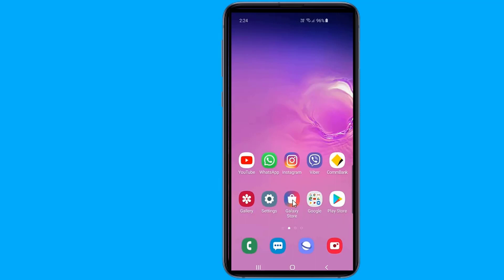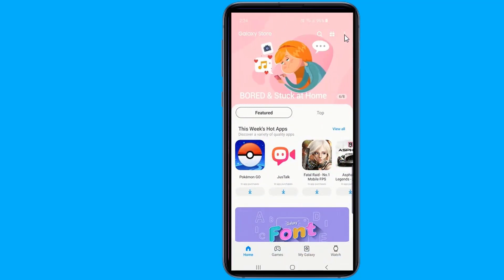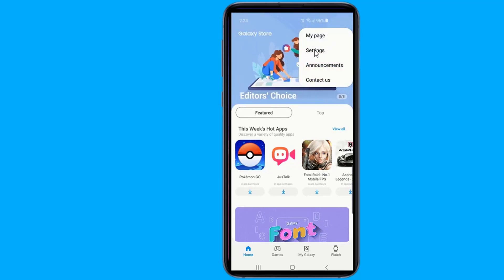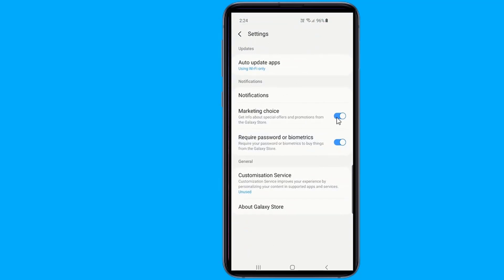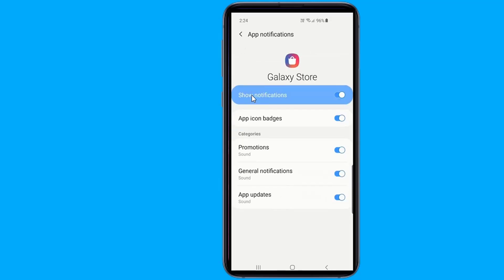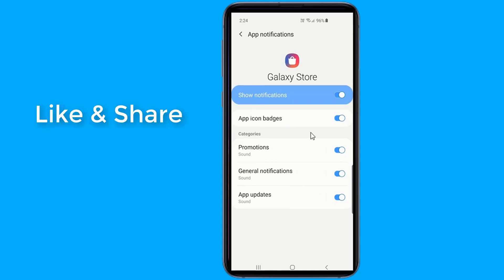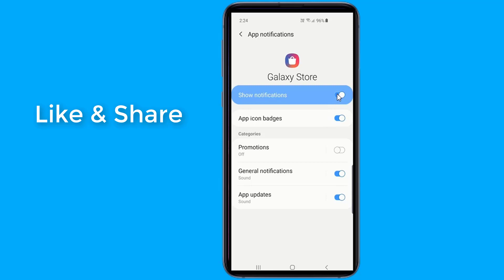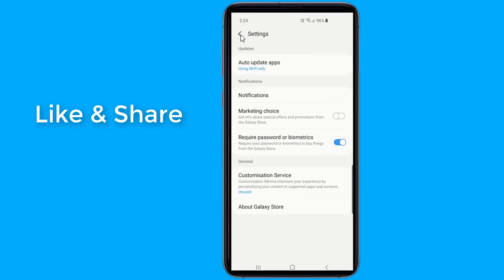How to remove Popup ads from Samsung Galaxy Store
In this video I have shown very easy method to remove pop up ads (advertisement) from Samsung Galaxy Phones. Galaxy S10 and S10 plus begun to show Note 10 and Note 10+ promotional ads in the notification panel. Here is how to turn off and Stop Galaxy Store Ads on Samsung S10/S10+/S10e.